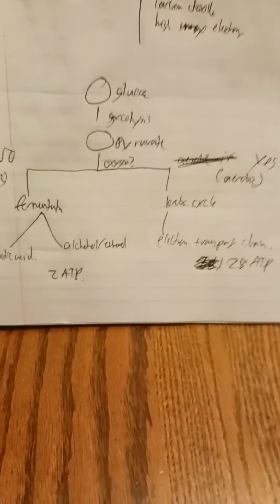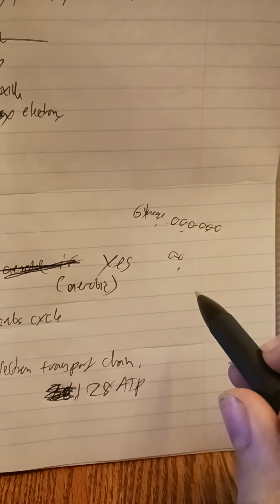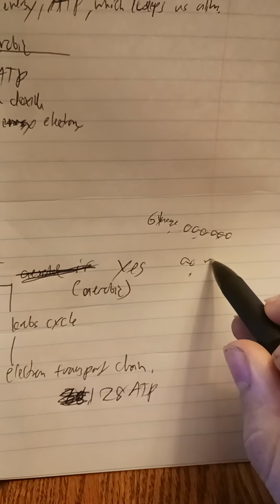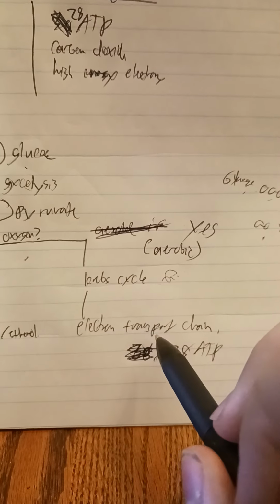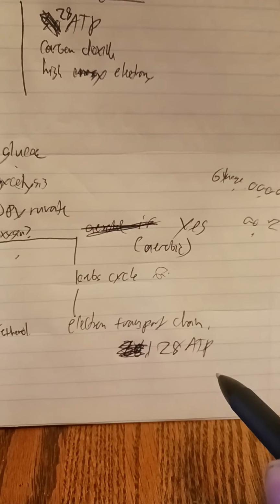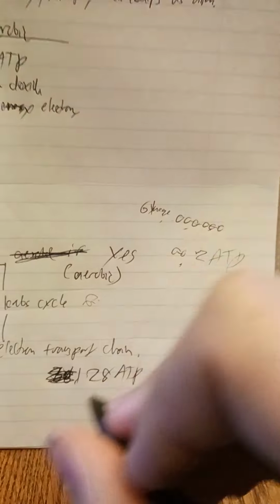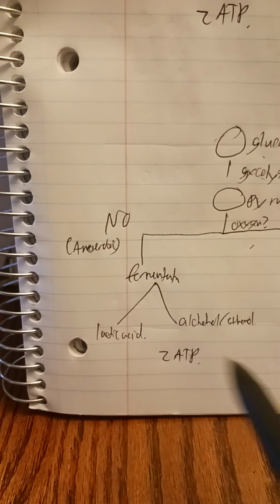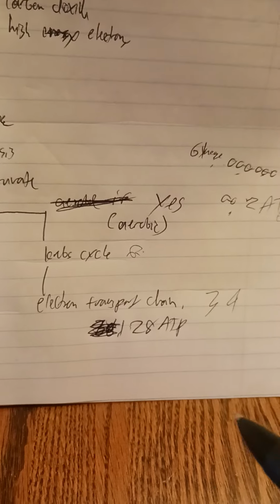Anaerobic and Aerobic respiration. A Cruddy College Guide to Anatomy, ep 7.